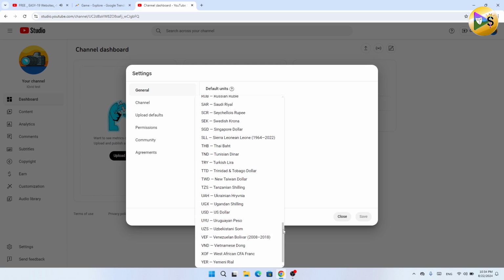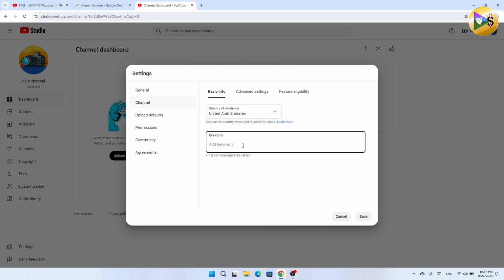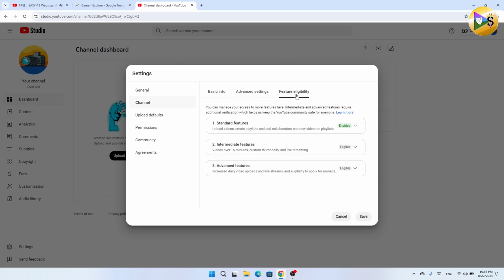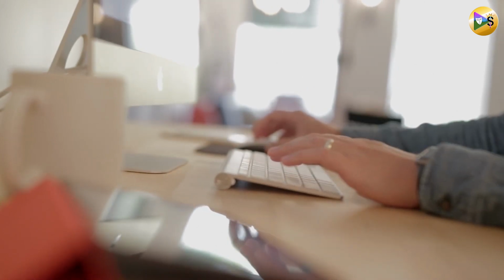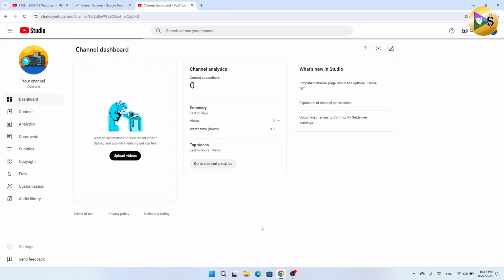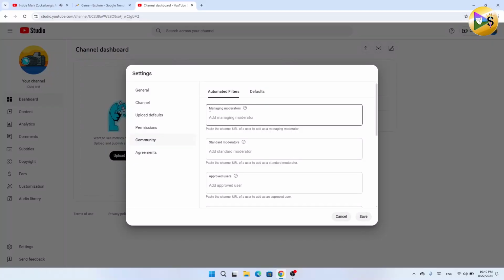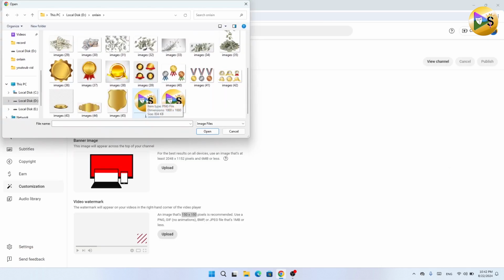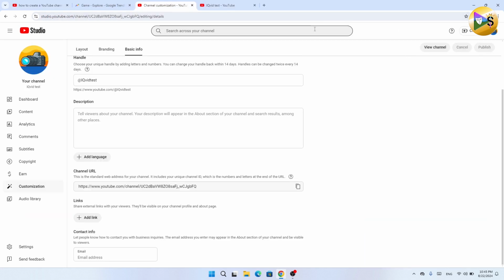5 YouTube Settings To get-Channels- Fast for Monetized (2024)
Unit settings are crucial for ensuring consistency and accuracy in various contexts, whether it's in software applications, data analysis, or content creation. Proper unit settings align measurements, scales, and formats with the specific needs of the task or project, minimizing errors and misunderstandings. For instance, in video production, selecting the correct unit settings for resolution, frame rate, and aspect ratio can significantly impact the final output's quality and compatibility. Similarly, in data analysis, using consistent units for measurement ensures reliable results and comparability across datasets. By configuring unit settings appropriately, you streamline workflows, enhance precision, and achieve better outcomes in your projects.
YouTube settings play a pivotal role in optimizing monetization and maximizing revenue potential for creators. Configuring these settings correctly ensures that your content is aligned with YouTube's policies and best practices, which can directly impact your channel's ability to generate income. Key settings such as enabling monetization, setting up ad preferences, and choosing appropriate content categories help determine the type of ads displayed and how effectively they reach your target audience. By fine-tuning these settings, creators can enhance their channel's monetization potential, increase ad revenue, and ultimately build a more sustainable income stream from their content.

00:00 start
01:30 - 5 Key YouTube Settings That Will Propel Your Small Channel Forward
02:30 -5 YouTube Settings for Fast Growth"
03:30 - YouTube settings
04:30 - create YouTube  Channel
05:30 -5 YouTube Settings For small channels